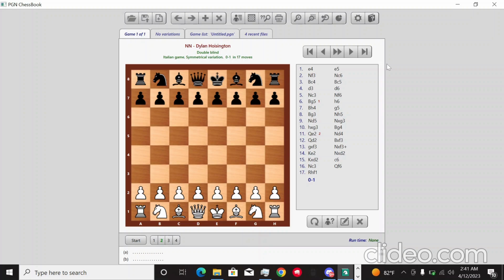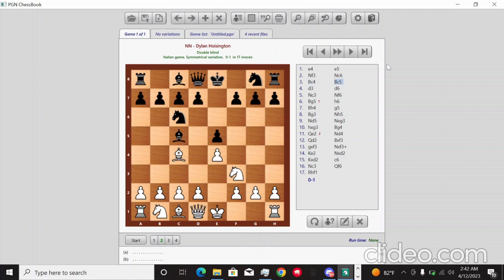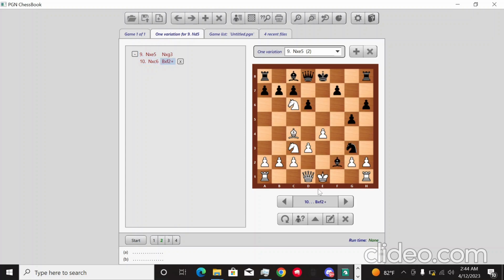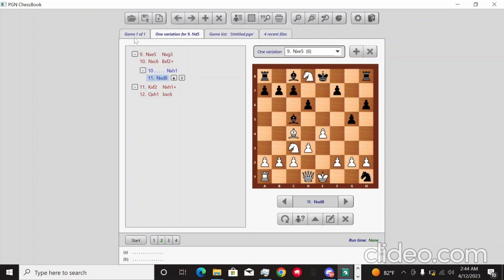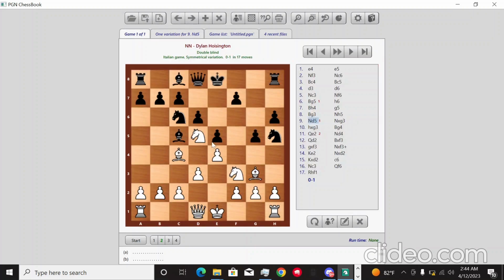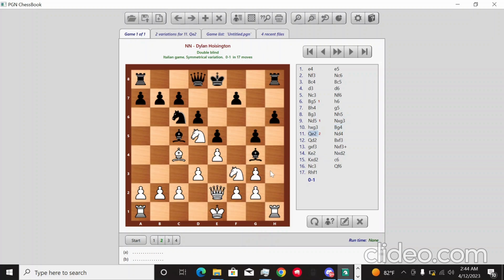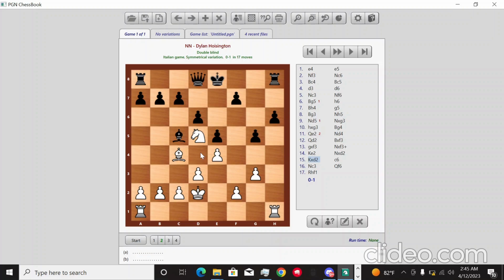Double Blind!! Omegle game.